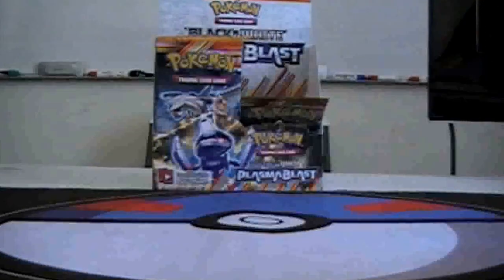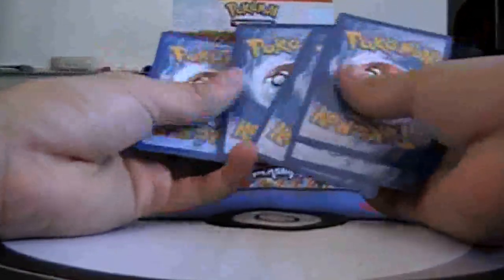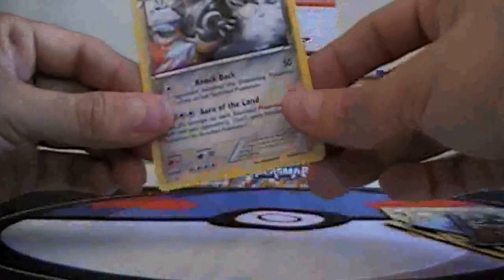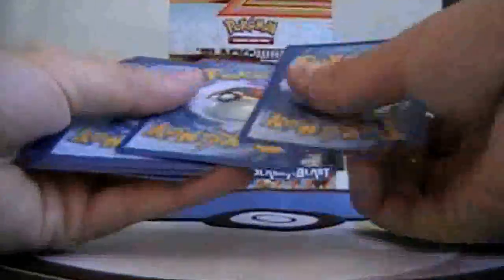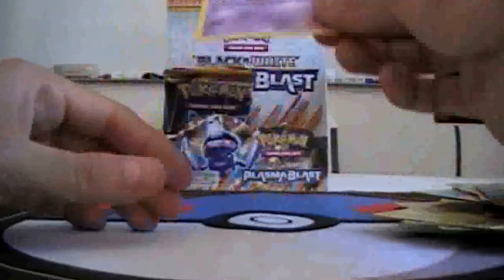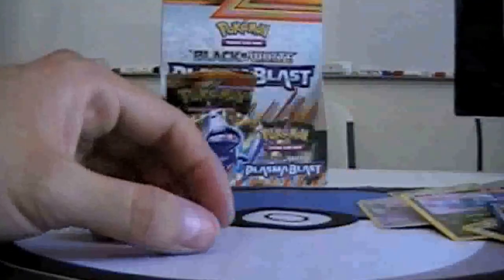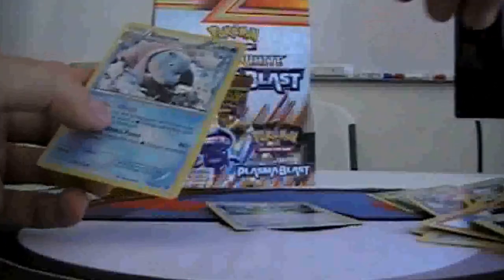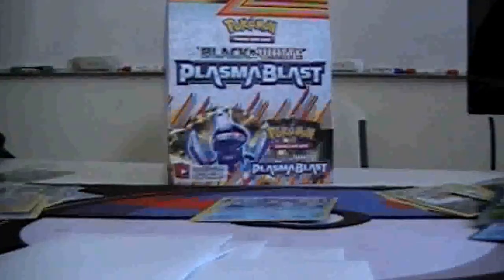Second Plasma Blast Booster Box Opening Part 2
Hey guys, here is the Part 2 of the Second Plasma Blast Booster Box Opening.